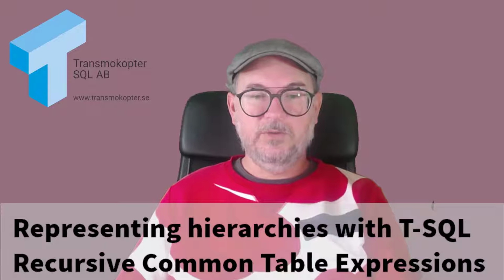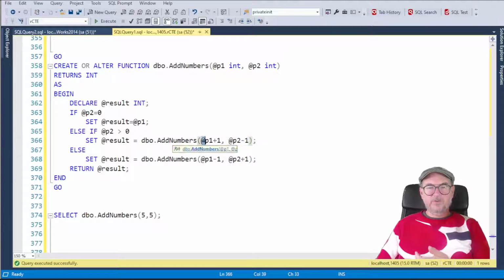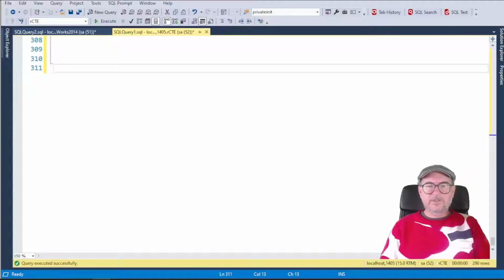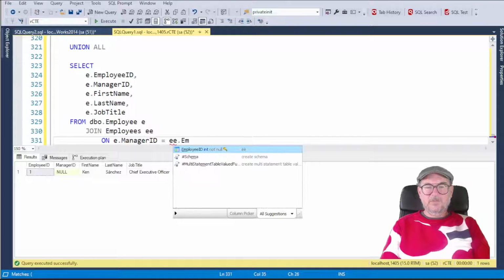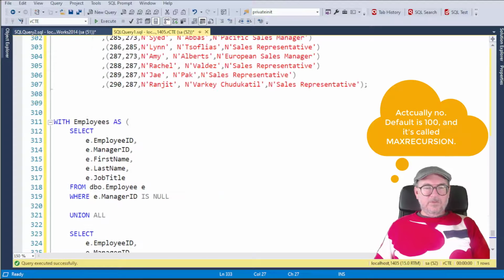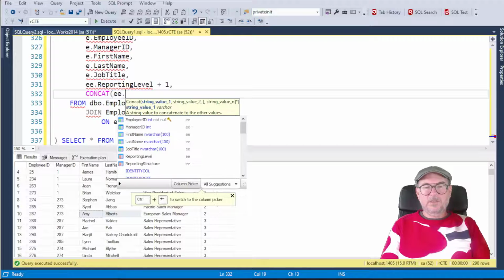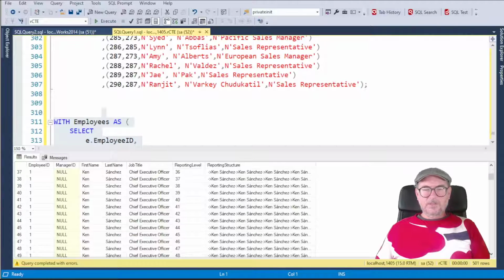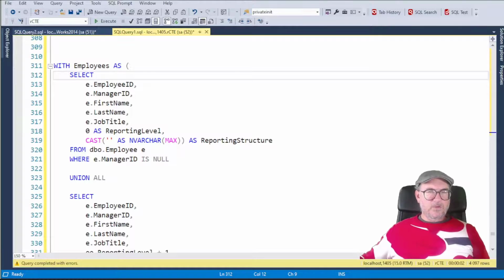Representing Hierarchies with T-SQL Recursive Common Table Expressions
In this video I demonstrate how we can use recursion with Transact-SQL to return data from a hierarchical data set.